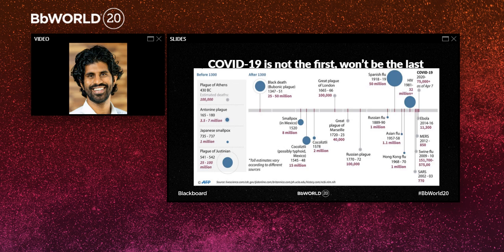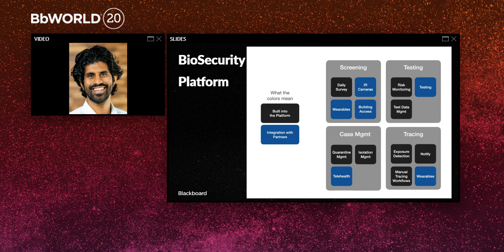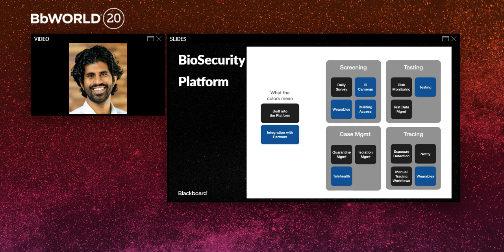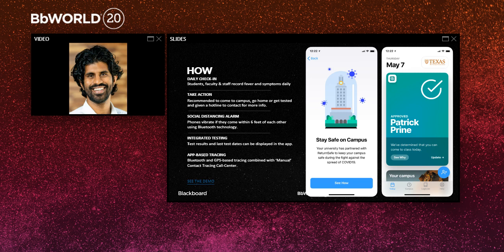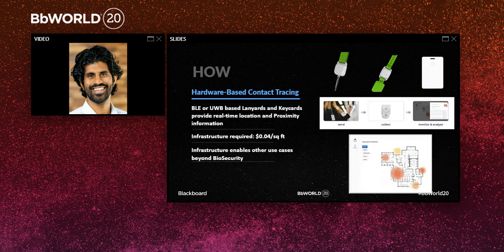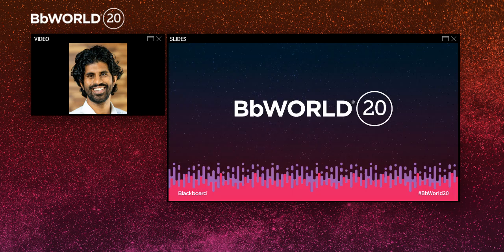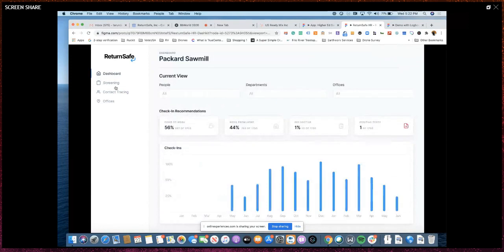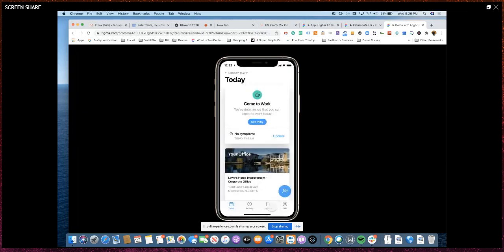Prevent and contain COVID-19 outbreaks with screening, contact tracing and test data manageme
Speaker:
Tarun Nimmagadda, Founder, Chairman & CEO, ReturnSafe

Prevent and contain COVID-19 outbreaks across your campus community through daily symptom screening, digital contact tracing and test data management. Return to campus processes, protocols and guidelines are top of mind for leaders at every institution. Many are implementing manual processes today. Relying on human nature and best intentions isn't enough. Adding purpose-built software helps automate the collection of data and enables you to rapidly respond at scale to prevent and contain outbreaks. Join this session and learn how to:1) Manage daily screening compliance by department or population; 2) Get immediate notification of who has been exposed when someone tests positive and 3) Test based upon exposure and risk vs. random screenings.